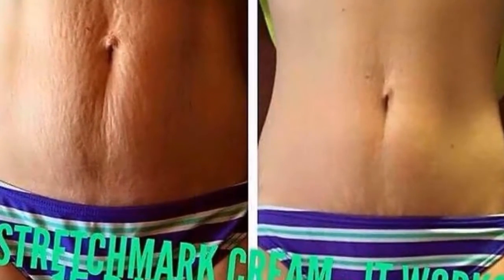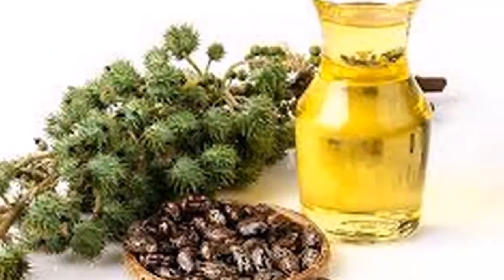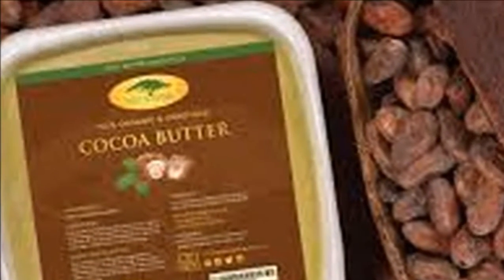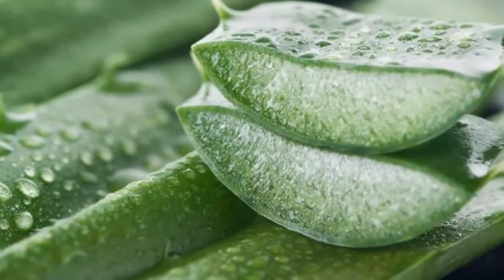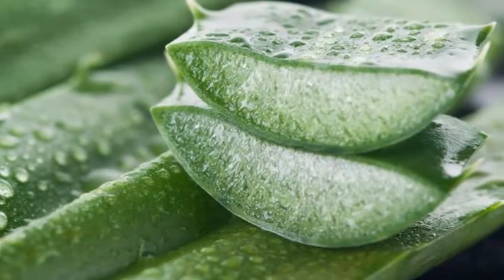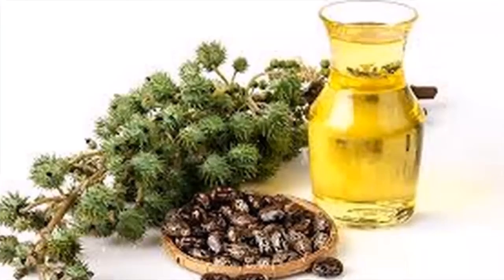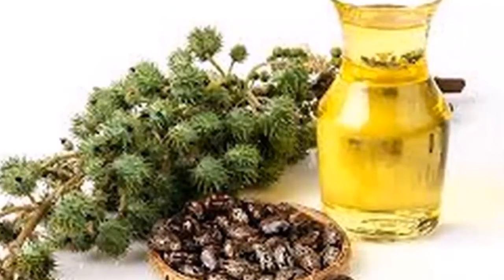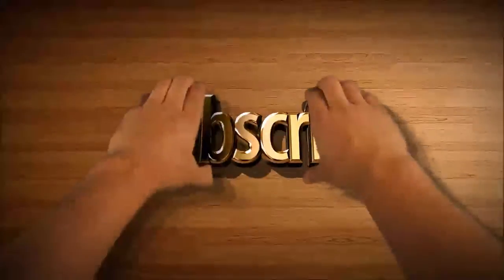Do this and say goodbye to stretch marks on the skin in 15 days